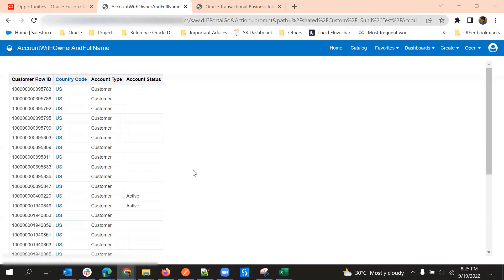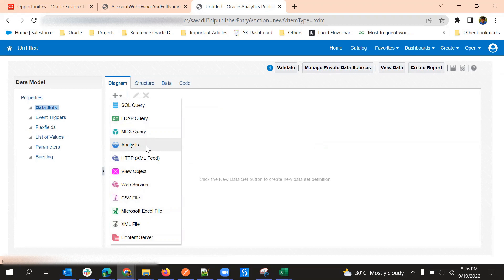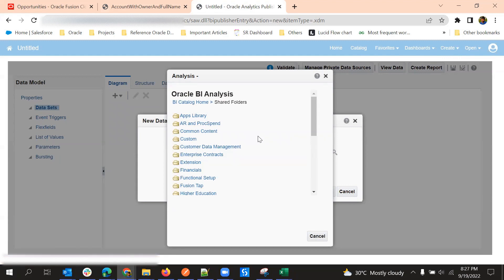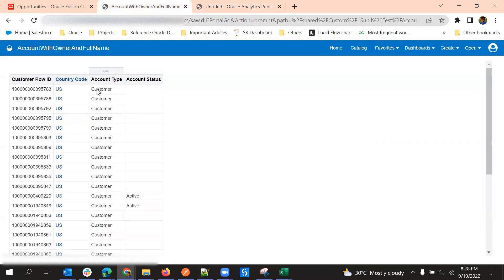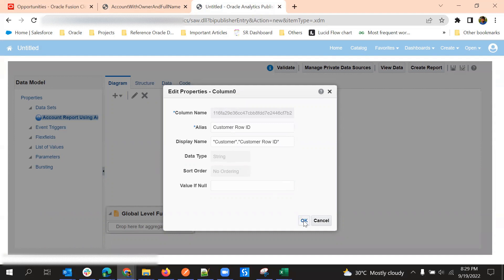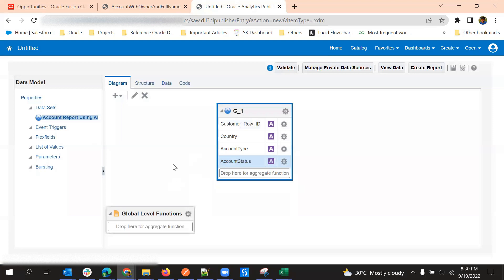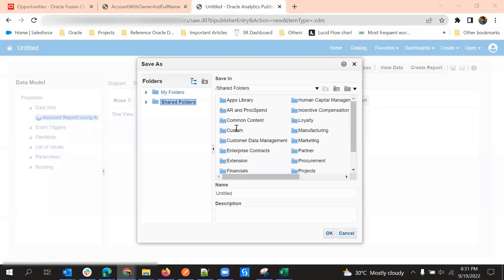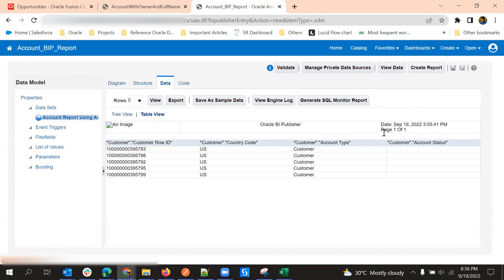Creating BIP Report Using BIA Analysis | Analytics | OBIEE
This video explains Creating BIP Report Using BIA Analysis.